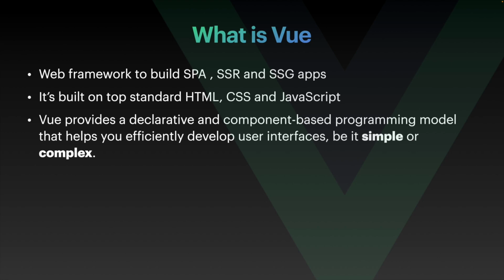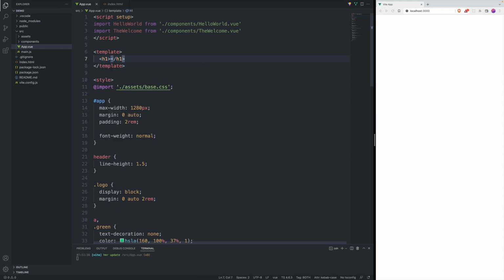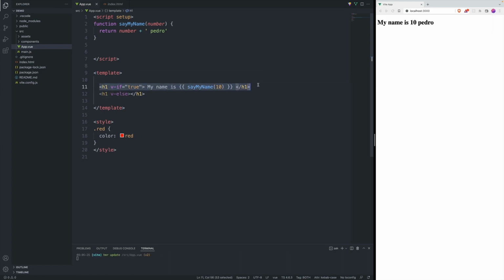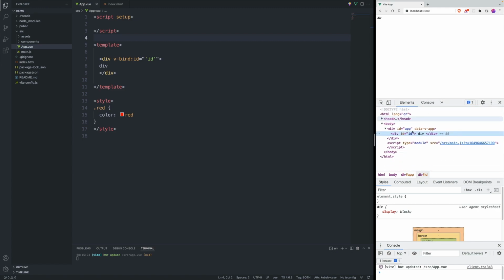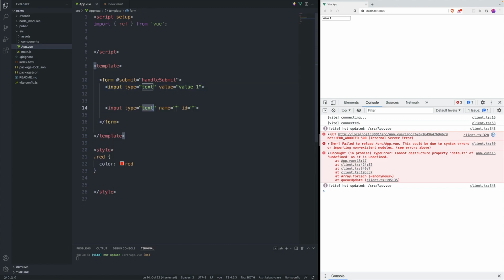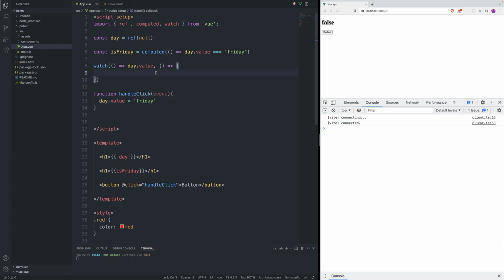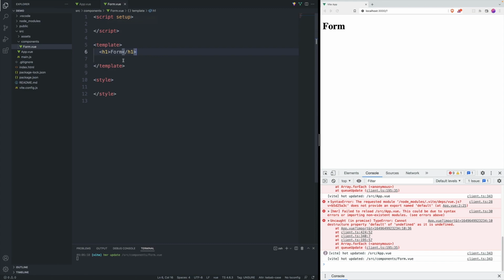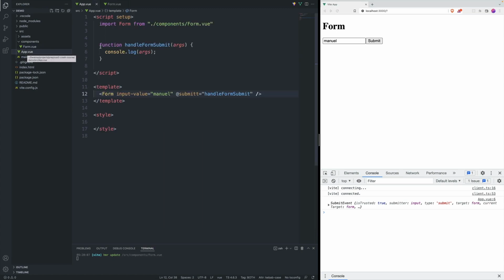Vue.js 3 Crash Course for beginners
In this video you'll learn the basics of Vue.js 3, things like directives, v-bindings , Ref, computed, watch , Options API , Script setup syntax and more . This is crash course so don't expect to learn all in detail , but this should be more than enough to start building Vue apps

This course is for absolute beginners who are trying to learn how to use Vue 3

⌛️ Timestamps
00:00 -  What is Vue
01:10 - Basic Syntax
02:00 - Why use Vue
04:40 - Setup
05:28 - Creating vue instance
06:00 - Single file component
07:18 - Text Interpolation
09:00 - Script tag
10:54 - v-if, v-else-if, v-else directives
13:22 - v-for directive
15:27 - Reactive data with ref
17:50 - v-bind
20:40 - Attach an event listener to the element with v-on
23:27 - v-model
24:10 - Form @submit event example
26:06 - Event modifiers
26:41 - Button @click event example
27:14 - Computed properties
29:50 - Watchers
31:10 - Lifecycle hooks
34:25 - Composition API
35:53 - Creating a component
36:53 - Props
39:44 - Custom Events
42:55 - Wrapping up

Discord community: Coming soon..